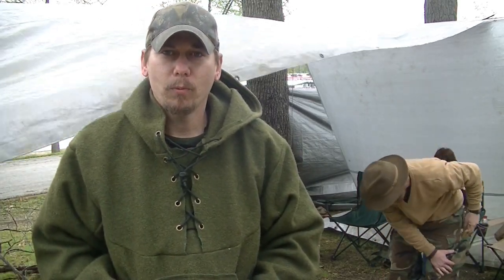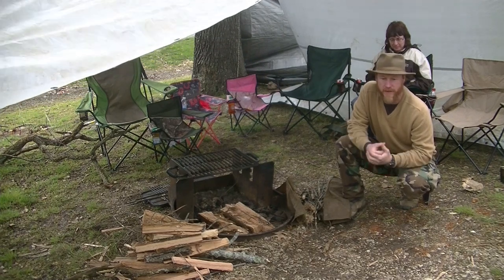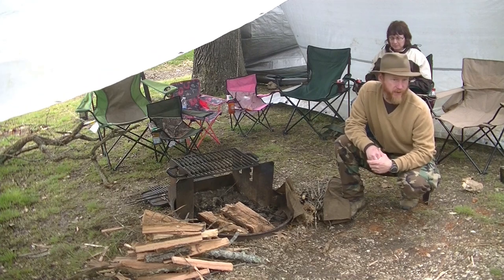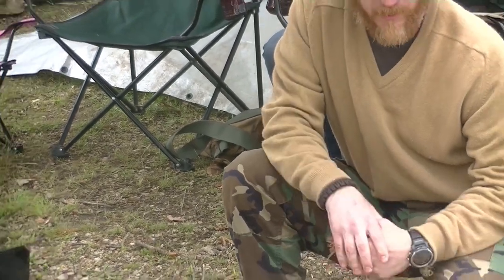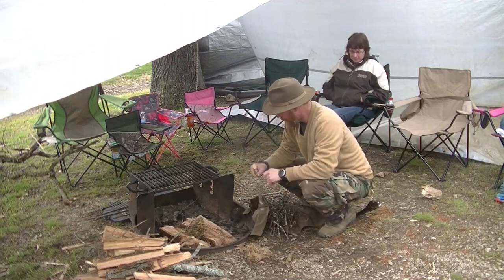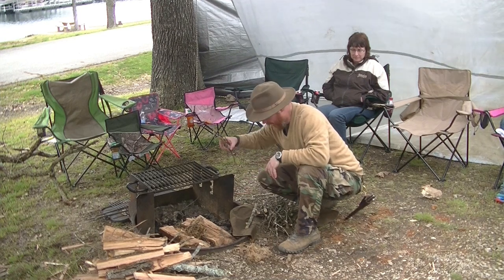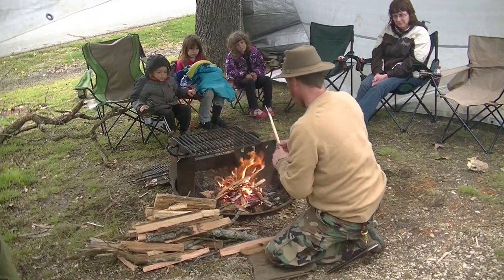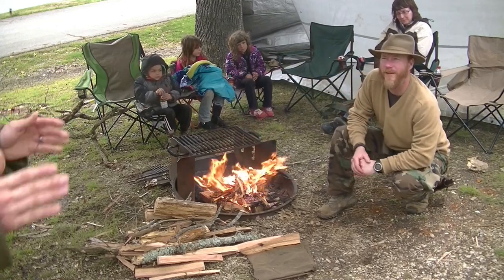Basic fire lay and ferro rod class - WolfeCustoms 2015 gathering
In this video my buddy Larry Roberts shows everyone the importance of a good fire lay and shows them how to build it.  He also goes over a couple methods with the ferro rod.